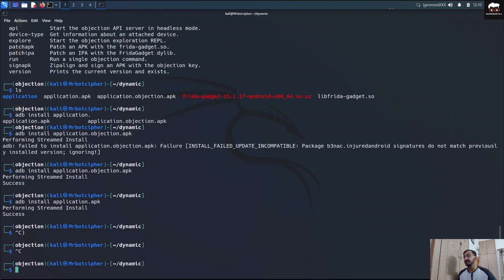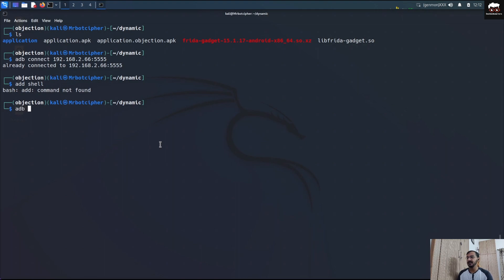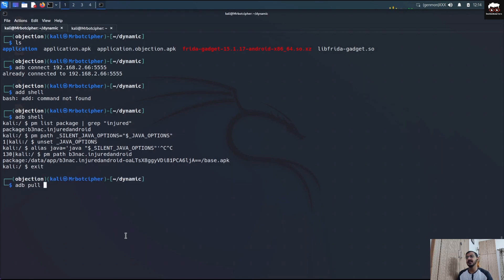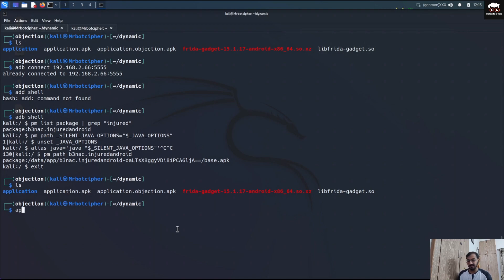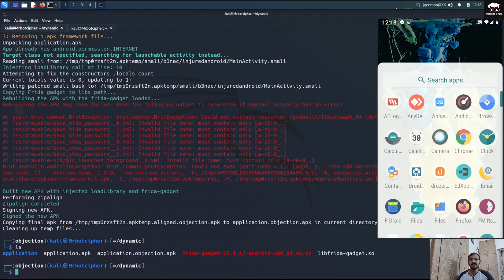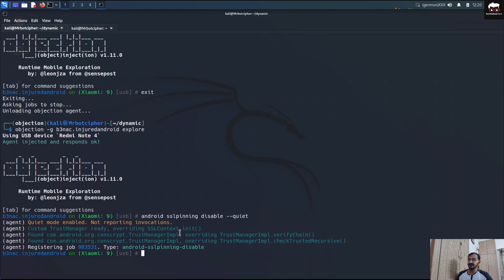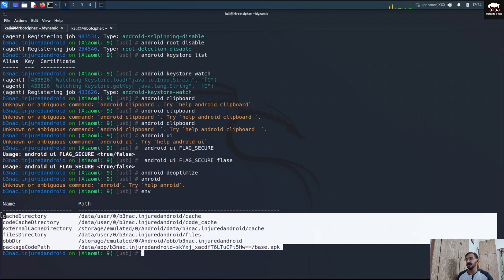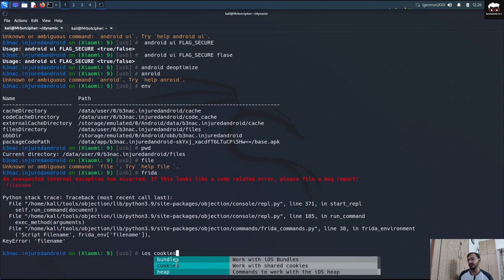Android Penetration Testing Series | Part 11: Dynamic Analysis of APK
Hello Viewer/Security Researchers
I'm creating a complete series of Android Penetration Testing series and this is the last video of the series,
In this video, I've demonstrated the practice of how you can start doing the dynamic analysis of the android application, patch the application, SSL unpinning bypass, and Root Detection bypass.